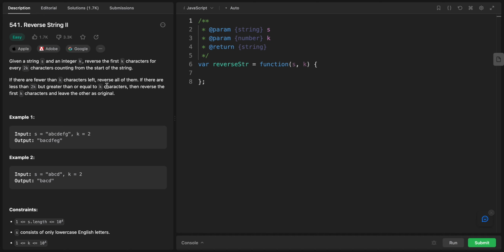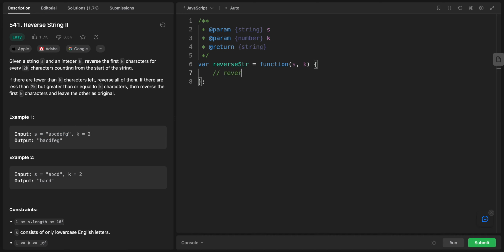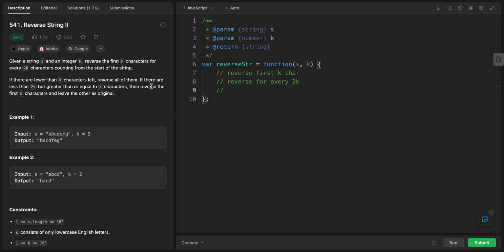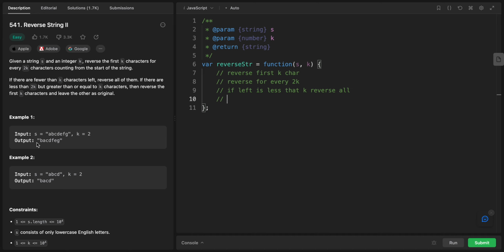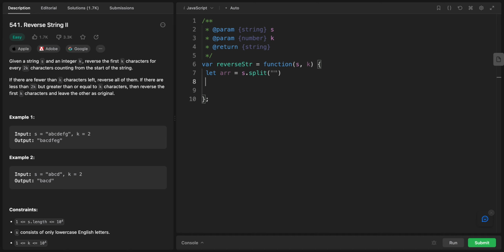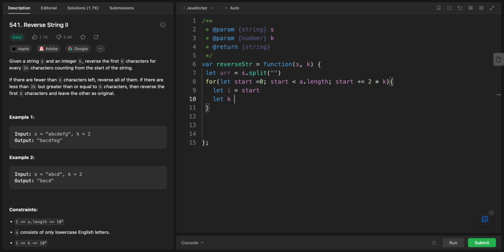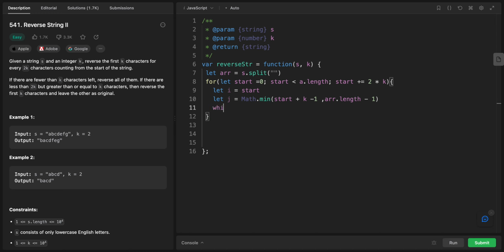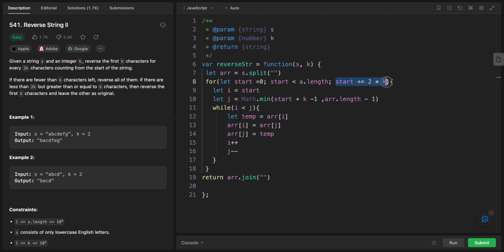Leetcode | Easy | 541. Reverse String II. | Direct | Time: O(N) | Javascript